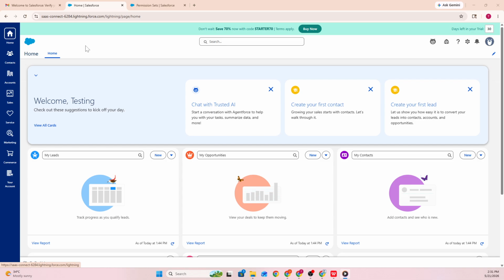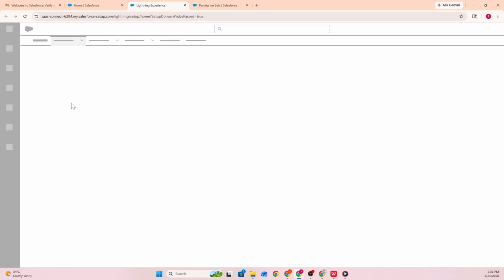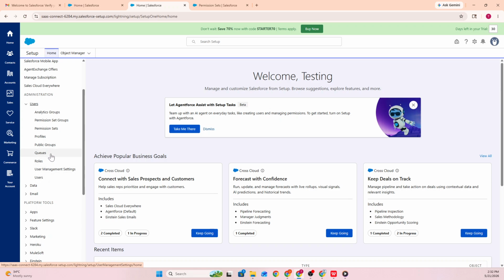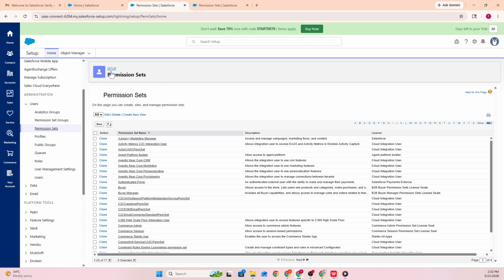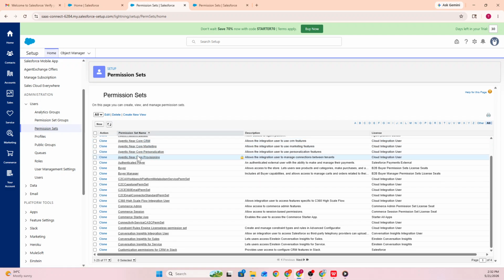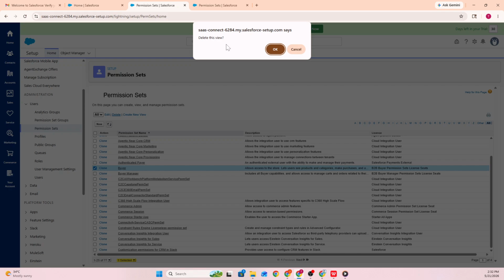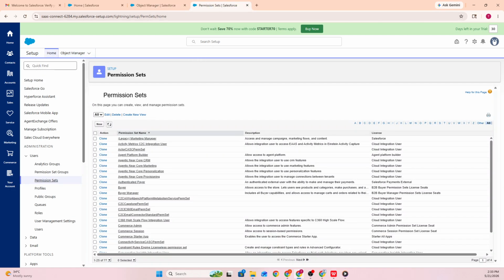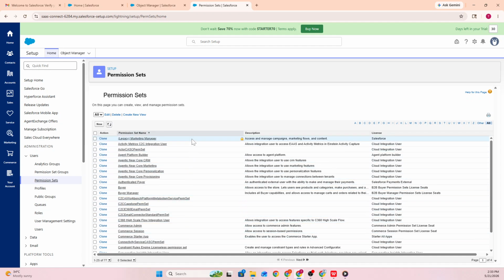How Delete A Permission Set In Just A Few Steps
Need to remove a Permission Set you no longer need? This step-by-step tutorial shows you how to delete a Permission Set in Salesforce and clean up your permissions setup.

Follow along to find the Permission Set you want to remove and complete the deletion process.

Video Chapters:
00:00 - Introduction: How to Delete a Permission Set in Salesforce
00:08 - Open Salesforce Quick Settings
00:16 - Open Advanced Setup
00:24 - Access Salesforce Setup
00:35 - Find the Administration Section
00:41 - Expand the Users Menu
00:48 - Open Permission Sets
00:56 - Review Available Permission Sets
01:01 - Locate the Permission Set to Delete
01:16 - Select the Delete Option
01:24 - Confirm Permission Set Deletion
01:39 - Remove the Permission Set
01:47 - Verify the Permission Set Was Deleted
02:01 - Review the Updated Permission Set List